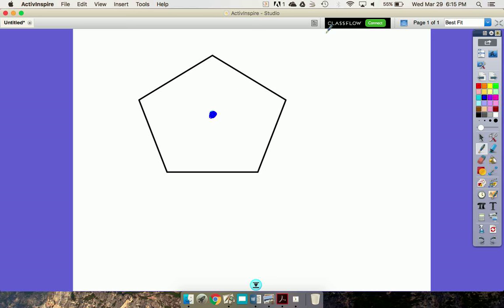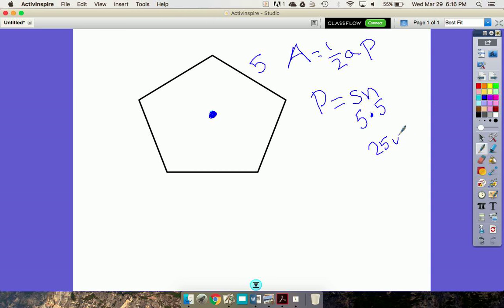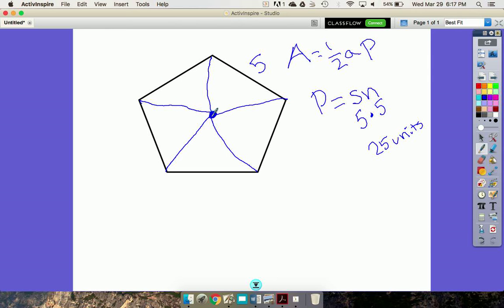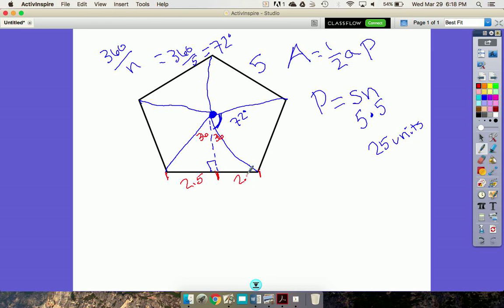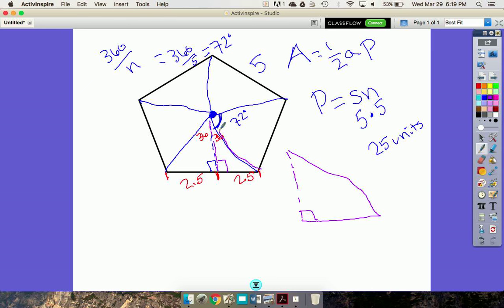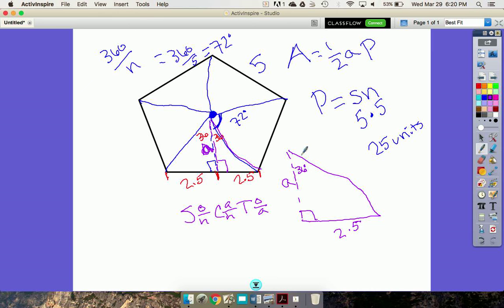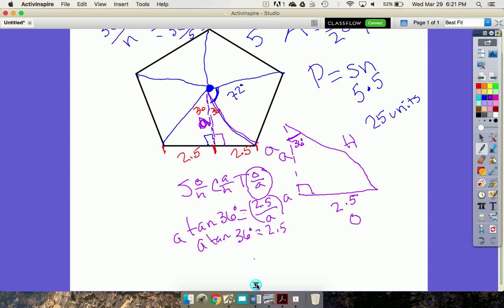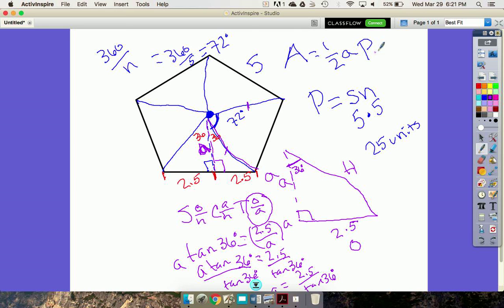Basics of 31 3 Notes